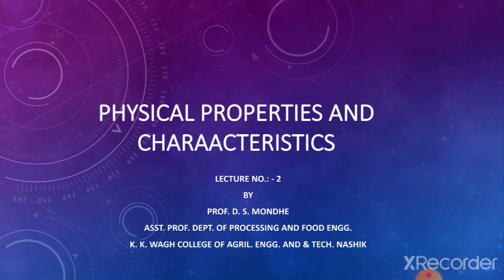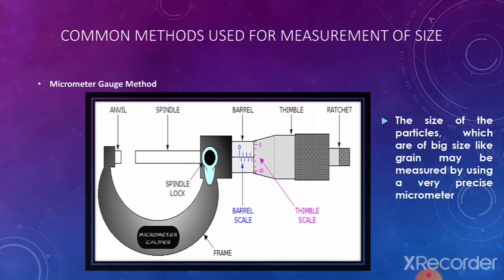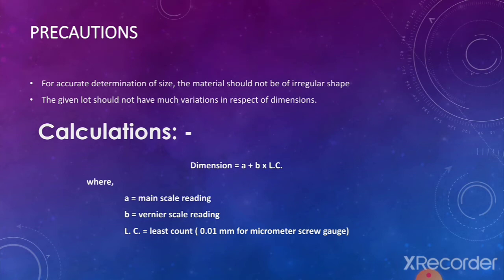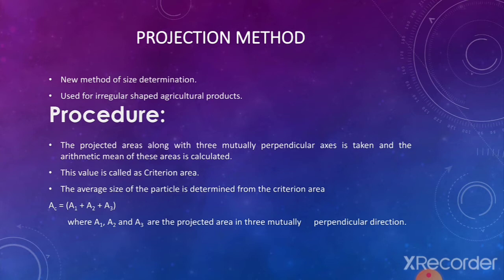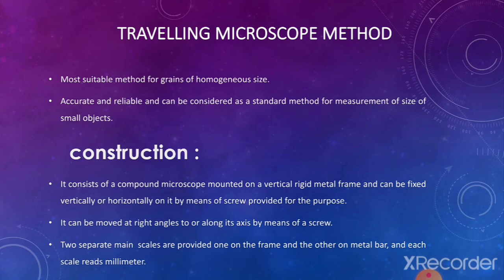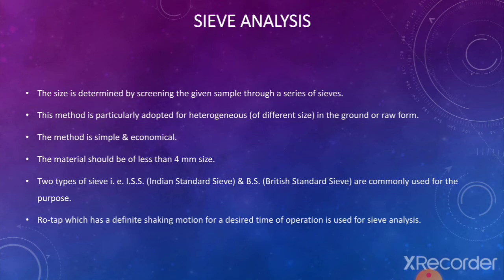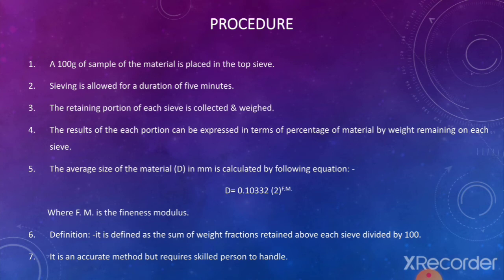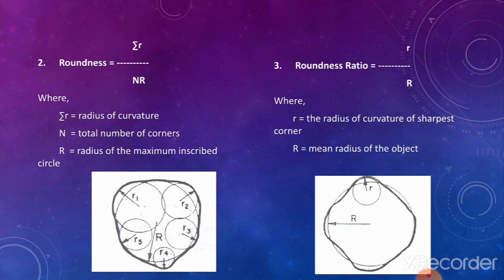Physical Properties and Characteristics of Agricultural Produce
In this video lecture physical characteristics such as size and roundness are described along with its methods of determination.